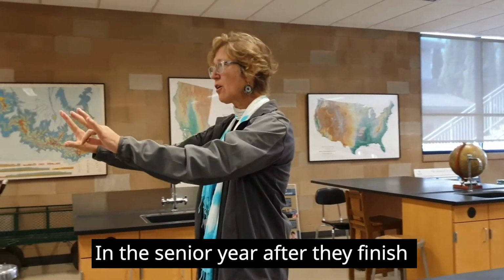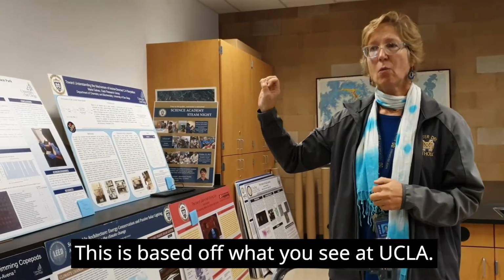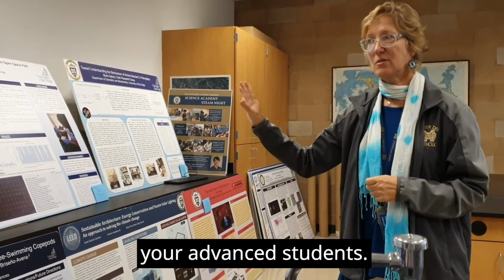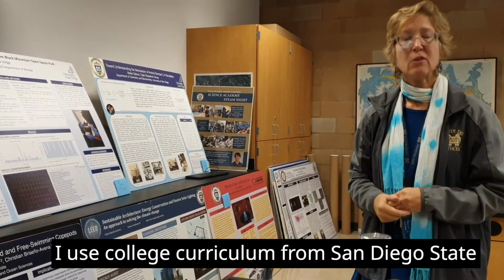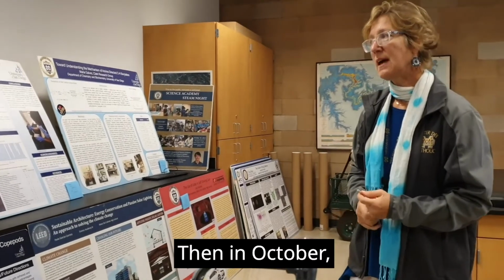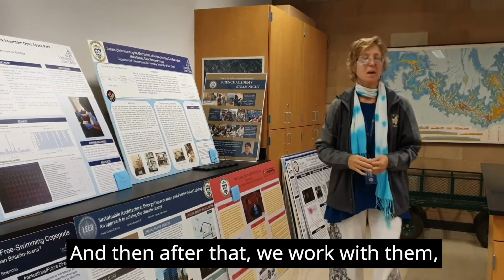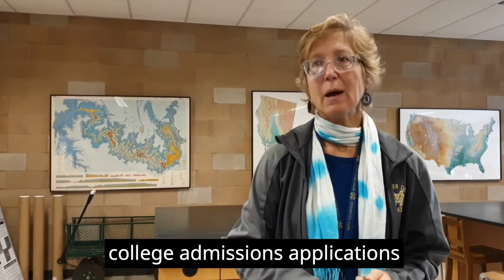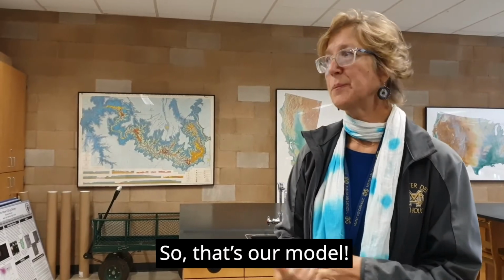STEM research opportunities for international students in San Diego, California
If you love science, then Mater Dei Catholic High School in San Diego, California is the perfect fit for you. The school has an elite, innovative Academy of Science where students gain hands-on experience in STEAM fields. International students within our study abroad program can also intern with local universities, participate in job shadow opportunities, and complete research projects.

Amerigo helps international students seeking a college-preparatory education in the United States thrive both in and out of the American classroom.